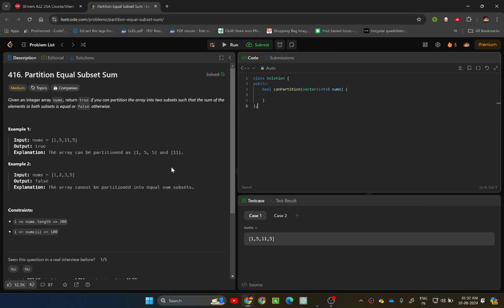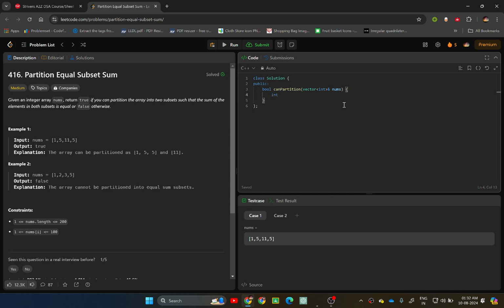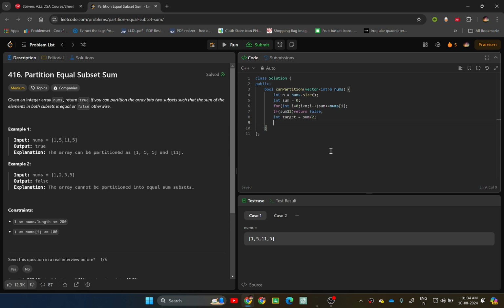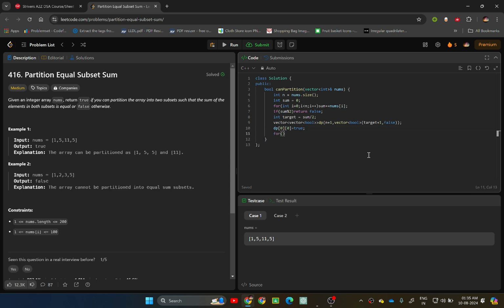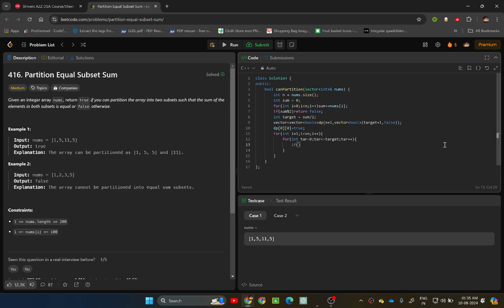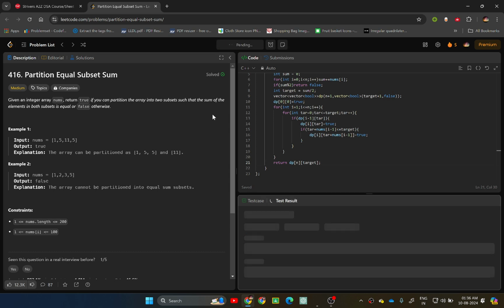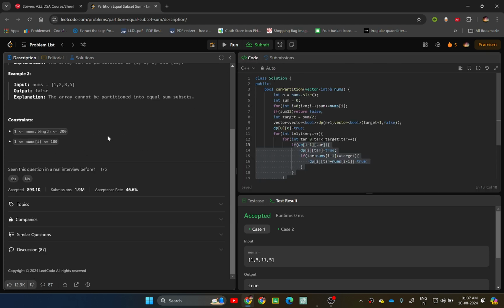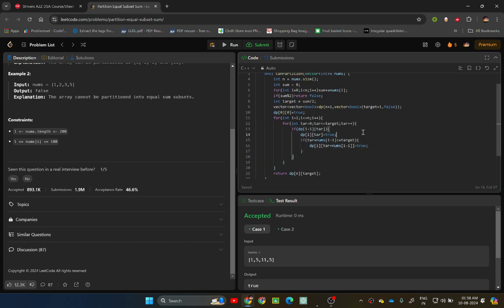Partition Equal Subset Sum - Tabulation Approach without recursion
LeetCode 416. Partition Equal Subset Sum

Given an integer array nums, return true if you can partition the array into two subsets such that the sum of the elements in both subsets is equal or false otherwise.